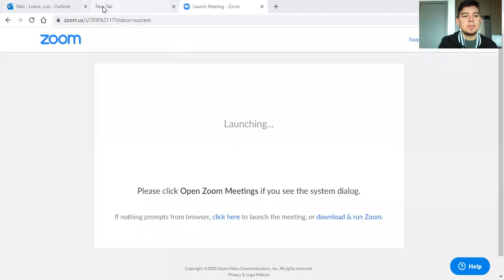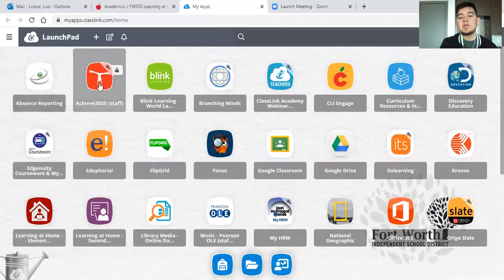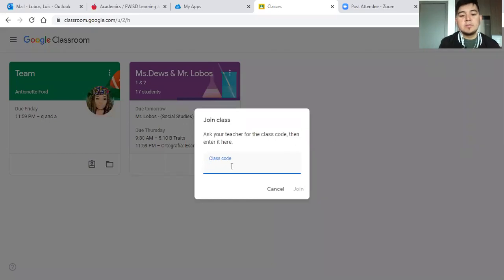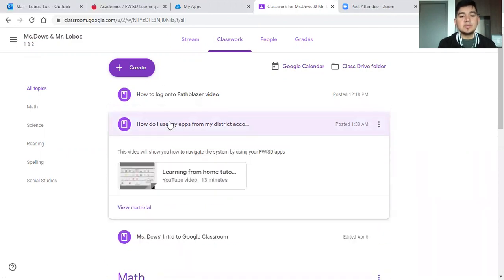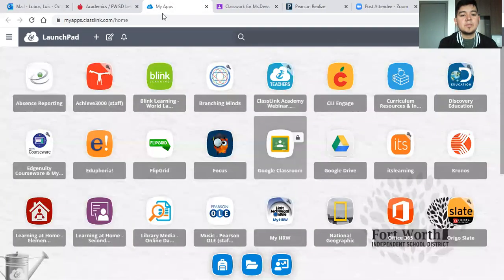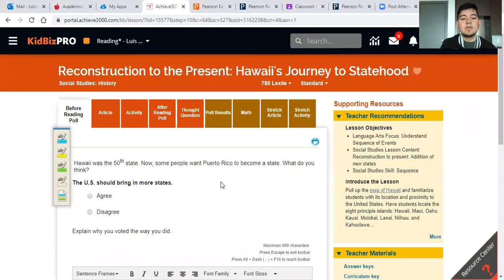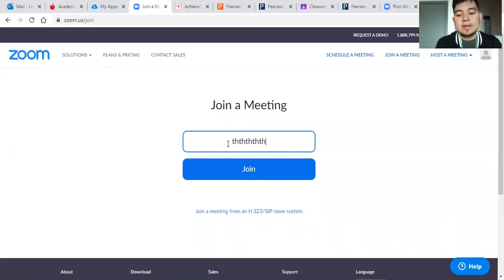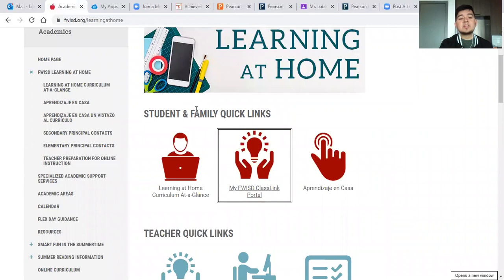How to navigate through the apps and Google Classroom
In this short video I will show you how to:
 *Access your district student account
*Find your Learning at Home links
*Navigate through your district apps
*Find and complete assignments on Google Classroom
*How to find apps if they do not appear on the first screen